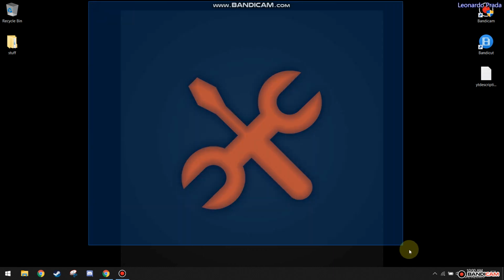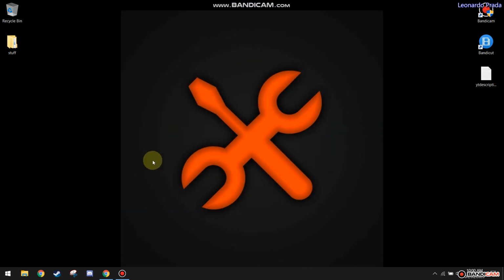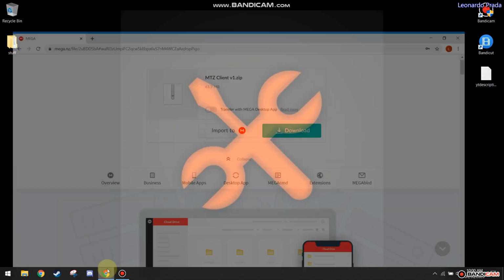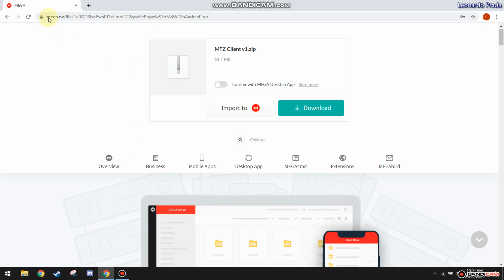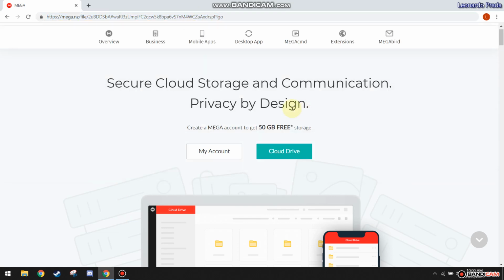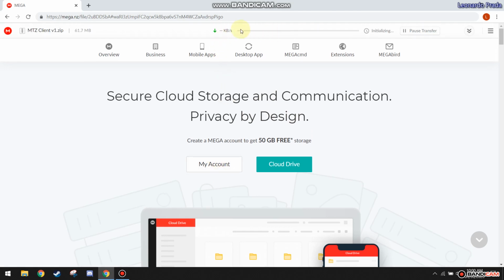How to install MTZ Client (Krunker)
🔔 Please Turn on the bell, so you can get notifications when I post a new video

⚠️ YOU WILL NEED WINRAR FOR THIS INSTALLATION ⚠️